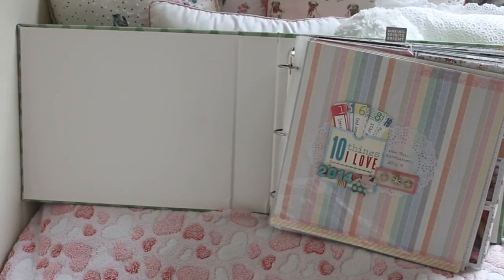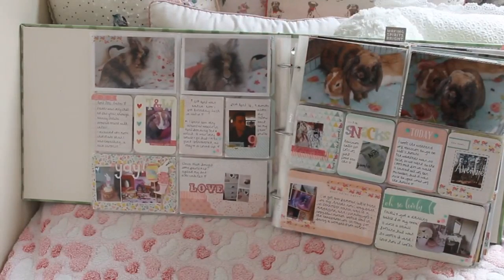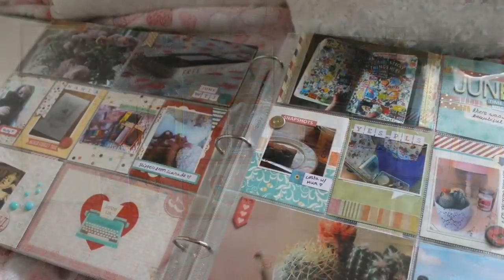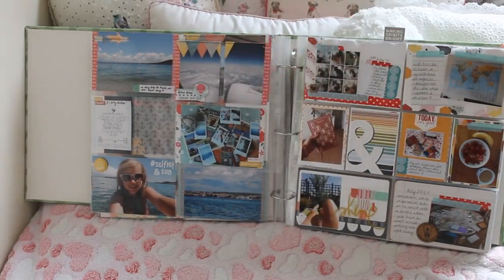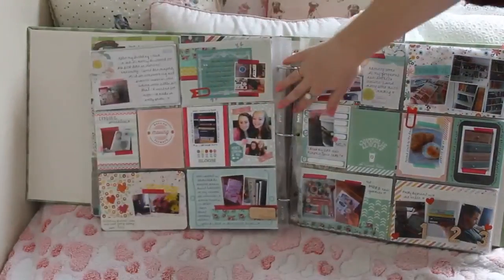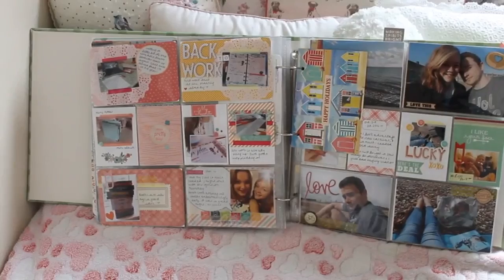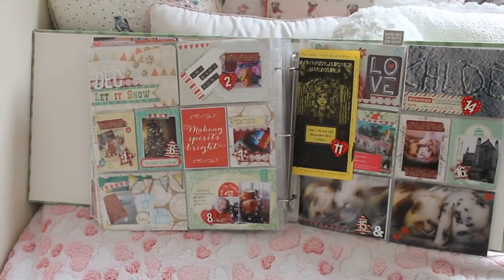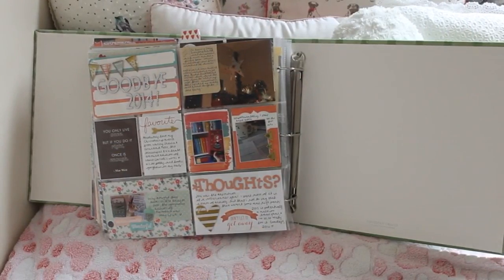Scrapbook Flip-Through! | Project Life 2014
Hi, my name is Chloé Murray and I'm a student from South East England. I currently study history, and I blog and vlog as a much-loved hobby.

FAQs:

A Samsung WB100 bridge camera or Canon EOS 1100D.

20